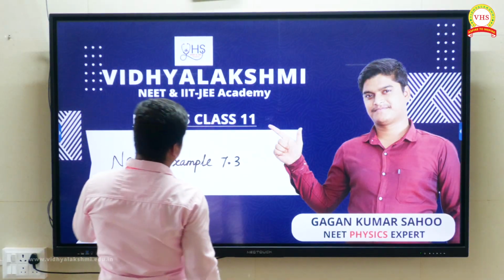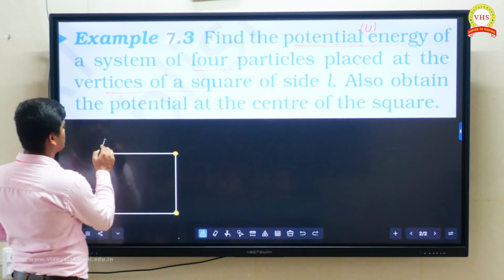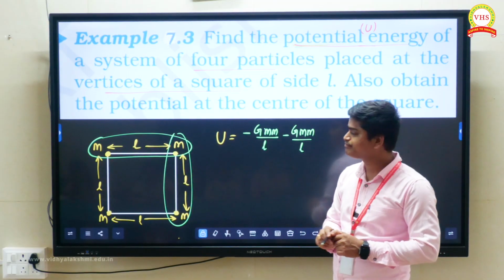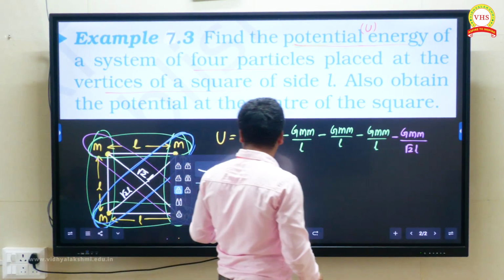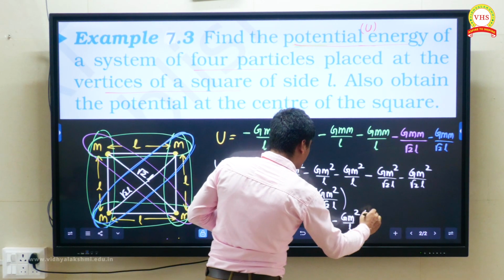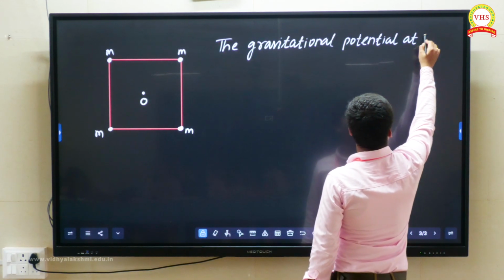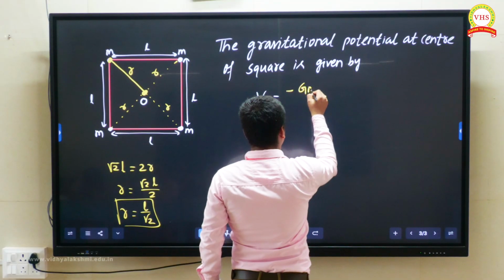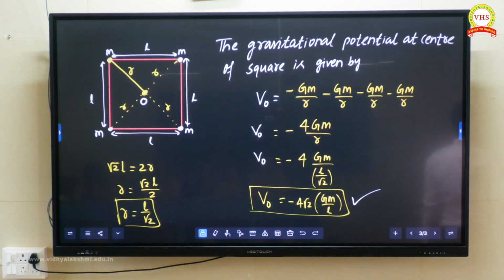NCERT Example 7 3